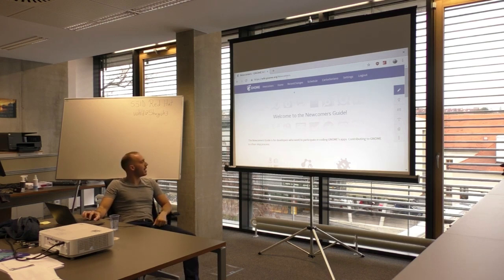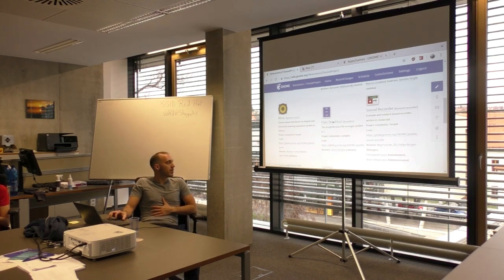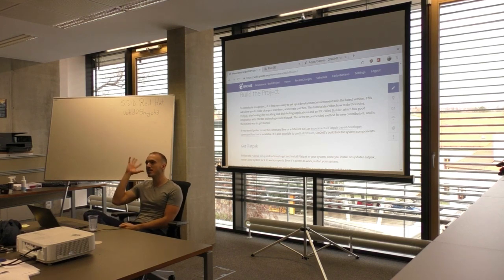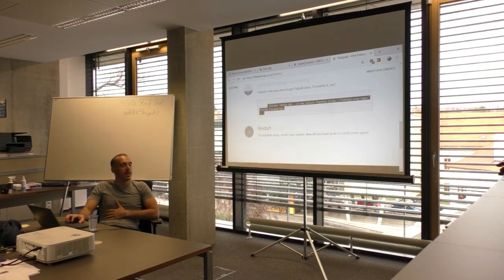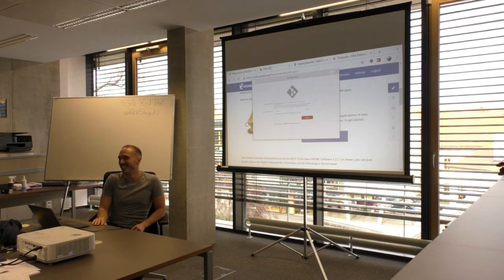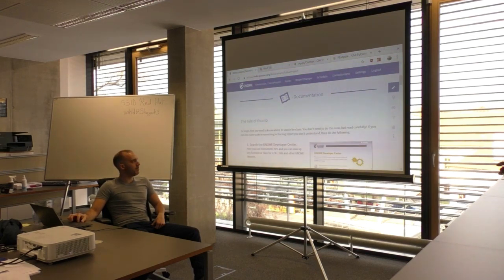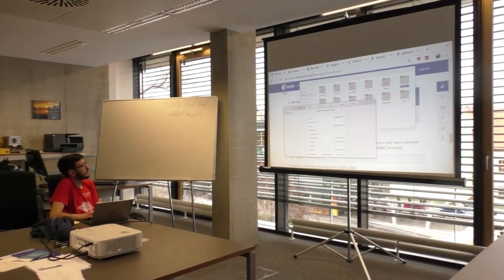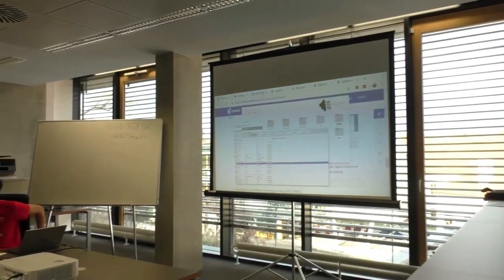GNOME Newcomers Guide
Watch along with long term GNOME maintainer Carlos Soriano Sanchez as he runs through the newcomers guide - all you need to know about how to contribute to GNOME!